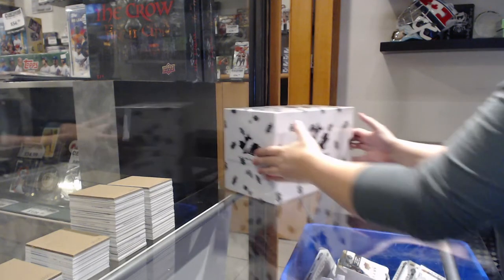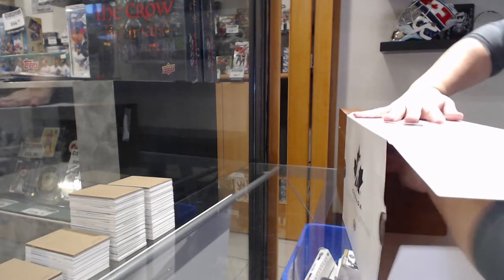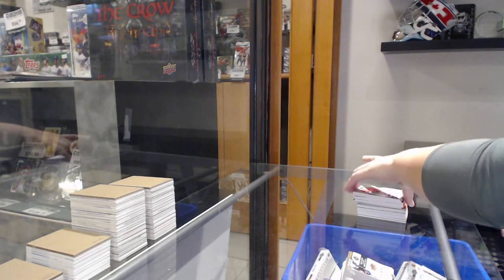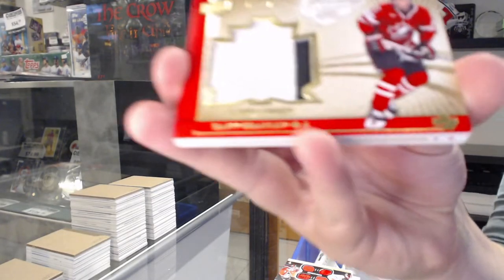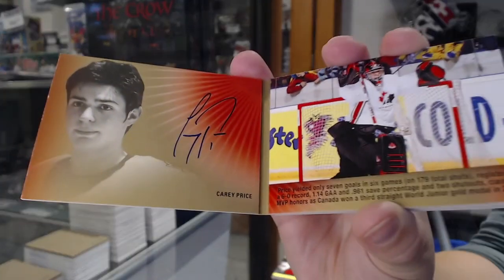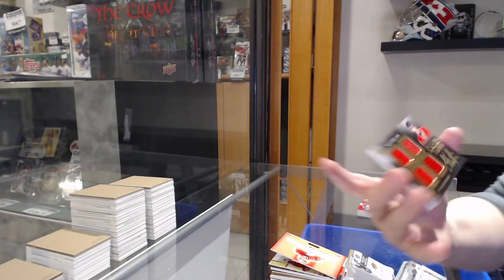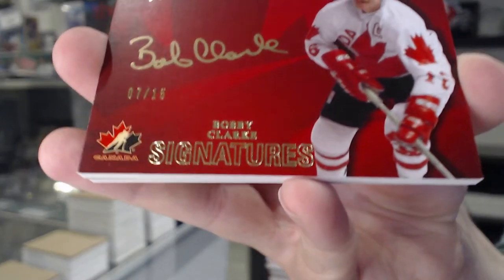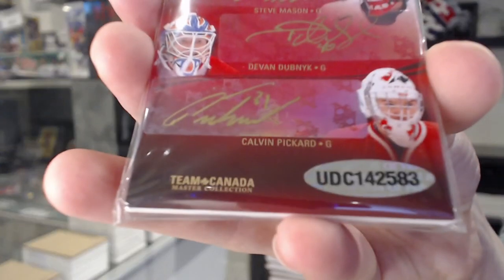15-16 UD Team Canada Master Collection Hockey Box Break - C&C GB#18,213